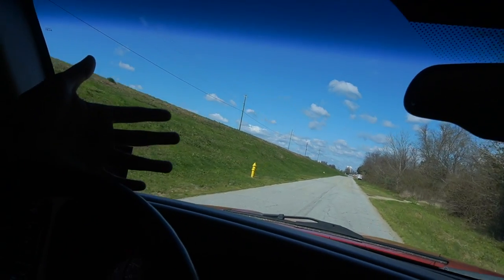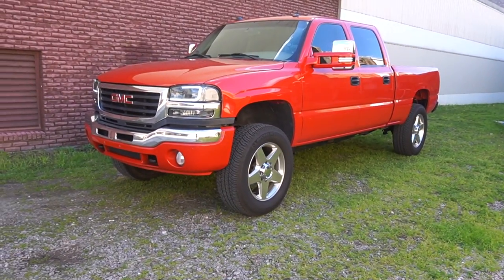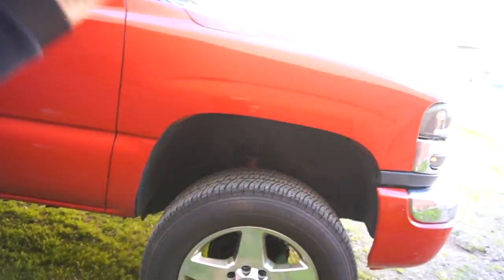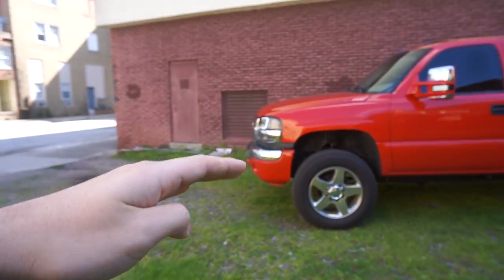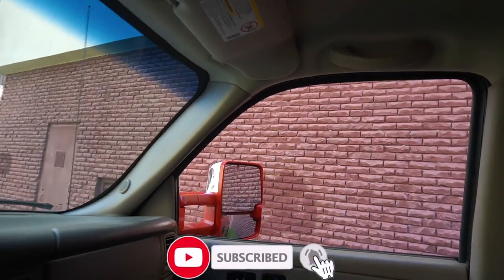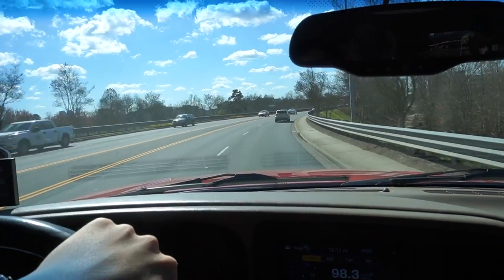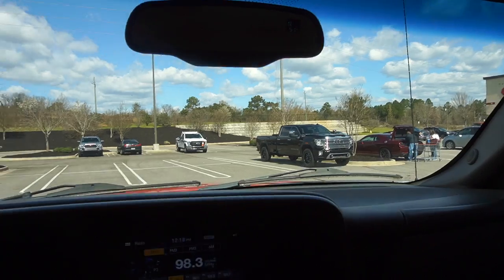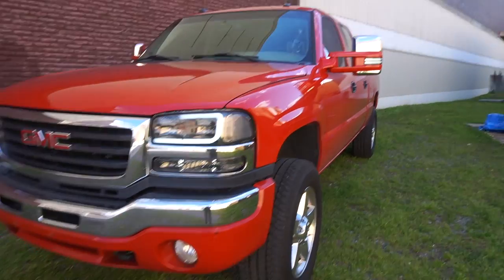COLOR-MATCHED WILL LOOK KILLER ON YOUR TRUCK! *TOW MIRRORS AND TAIL LIGHTS*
Finally an update video on the LLY duramax. I have been neglecting the build for a month now due to finishing up the tow mirrors, but she back! Just going over the tow mirrors and taillights

Mictuning lights:
4 pc rock lights
8pc rock lights